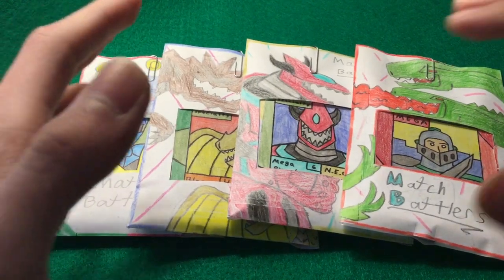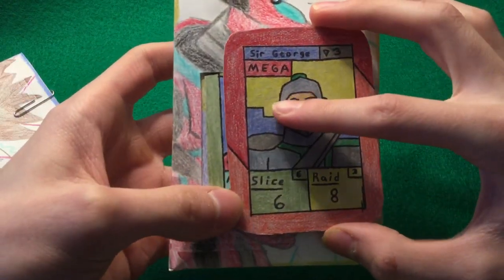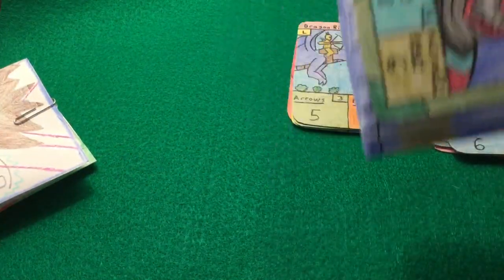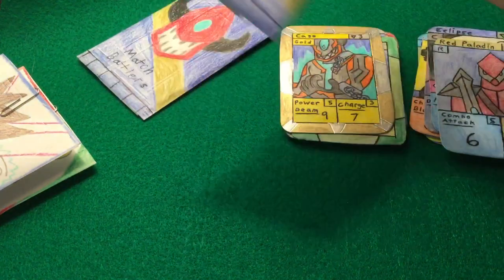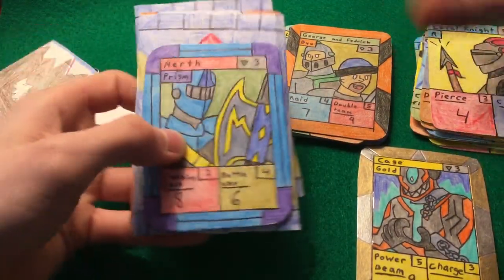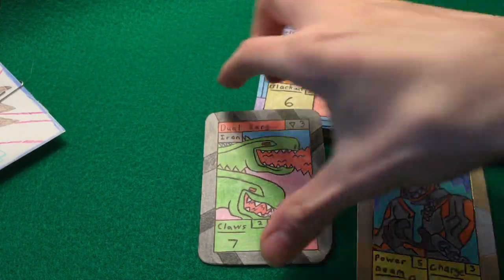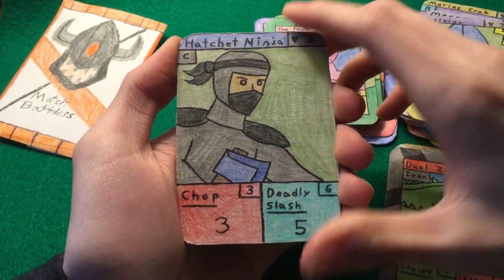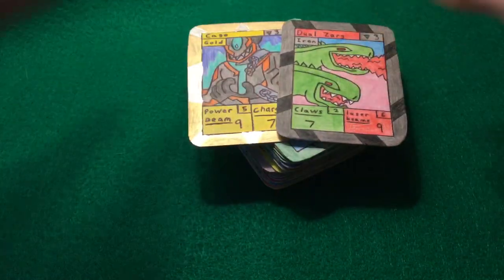Homemade TCG Mini tin/ booster pack opening!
Thank you guys SO MUCH for 400 subs!!! I can’t believe it🤗

We opened 4 mini tins of my homemade TCG MatchBattlers! And we got some good pulls!

I do have a video of how to make mini tins and booster pack so go check it out on my channel!